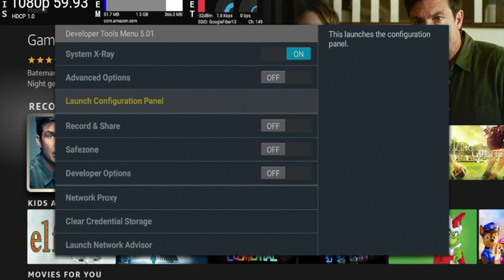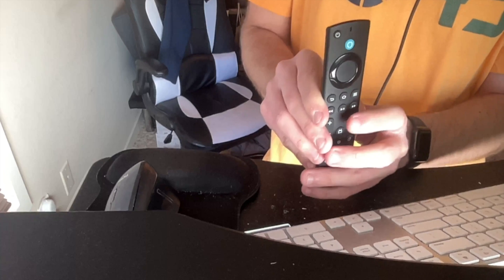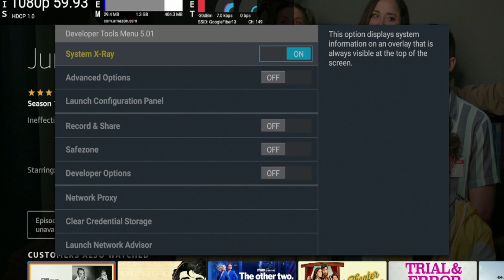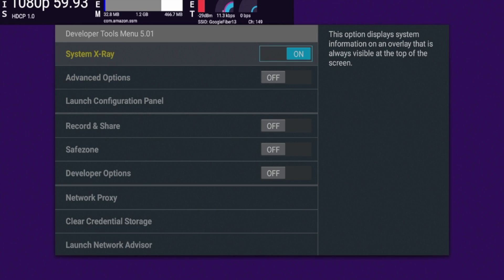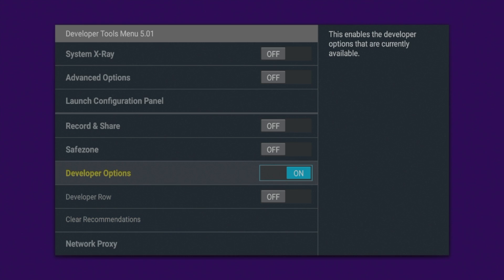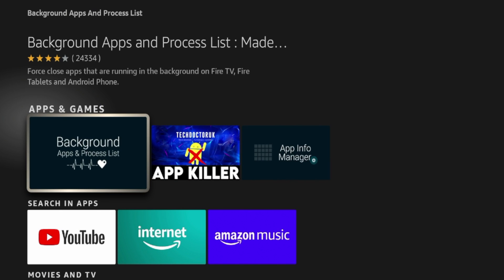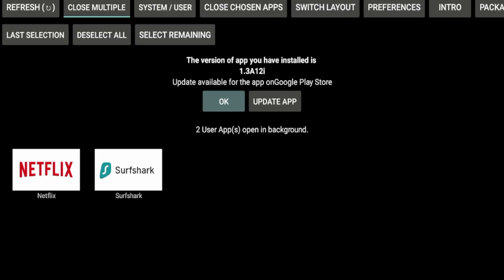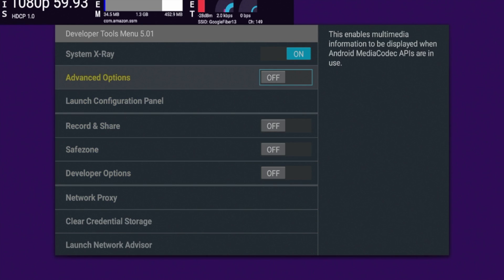Did You Know About This Hidden Firestick Menu? 🤫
This video shows how to access a Hidden Firestick Menu for monitoring device performance and more.

🔥 Purchase New 2nd Gen Firestick 4K